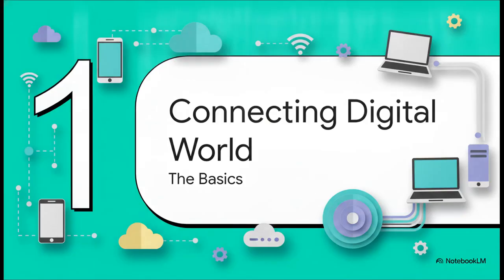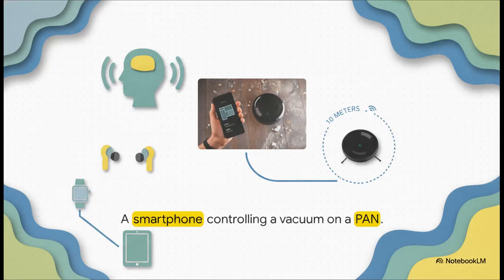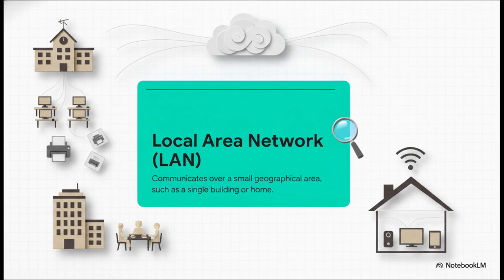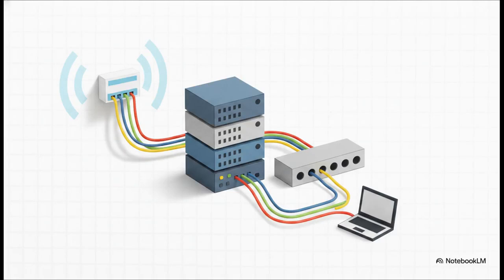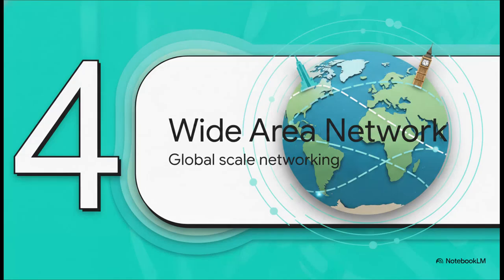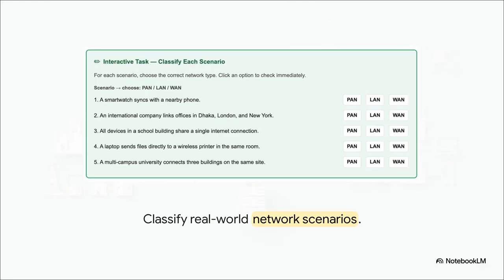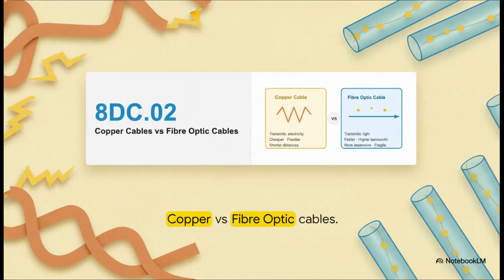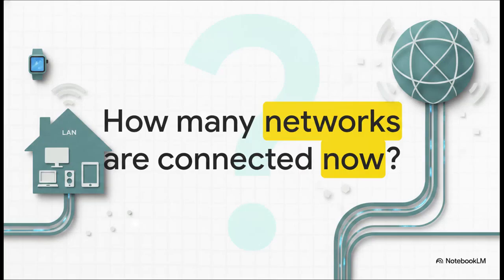UK Year 8 Computer Science Unit 1 Lesson 3 Demystifying LAN WAN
Lesson 3: Wired vs Wireless Networks
The Big Choice: Cables or Waves? When we build a network, we have to decide if we want to use physical cables (Wired) or send invisible signals through the air (Wireless). Each way has "superpowers" and some "weak spots".
1. Wired Networks (The "Strong and Fast" Way) Wired connections use copper or fibre-optic cables to join devices.
Why it's great: It is very fast and reliable because there are no walls to block the signal. It is also much safer because it is very hard for a hacker to "listen in" on a cable.
The downside: You can’t move around! You are stuck as far as the wire reaches (no portability). It can also be expensive to buy and install miles of cabling.
Best for: Banks, military bases, or a gaming PC that needs to be super fast and never drop the connection.
2. Wireless Networks (The "Easy and Portable" Way) Wireless connections use technologies like Wi-Fi, Bluetooth, or mobile data (5G).
Why it's great: It is very convenient! It is also cheaper and easier to add new devices because you don't need new wires.
The downside: It is usually slower than a cable. Things like thick walls or other gadgets can cause interference, making your signal weak. It is also less secure because someone nearby could try to intercept your data if you don't have a strong password.
Best for: Schools with tablets, coffee shops, or using your headphones while you run